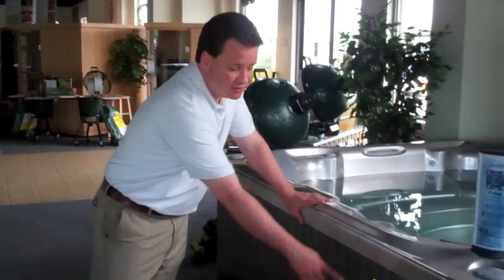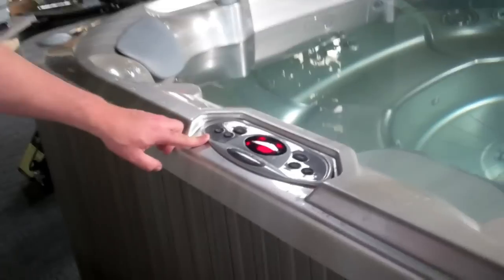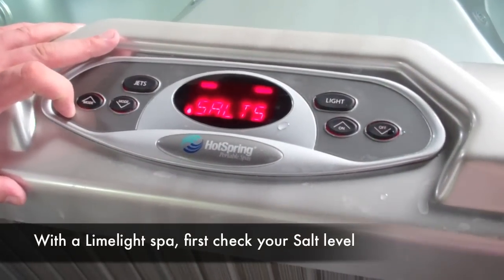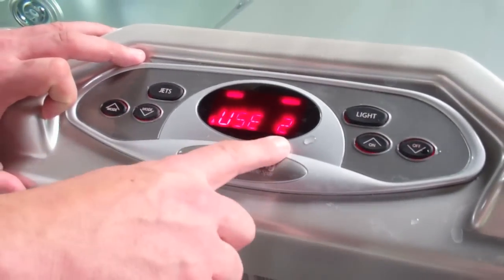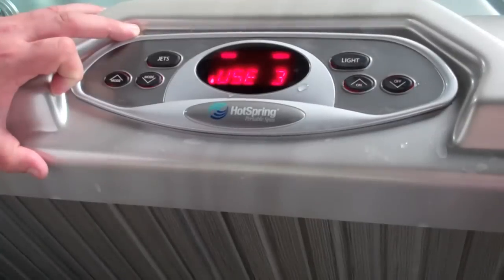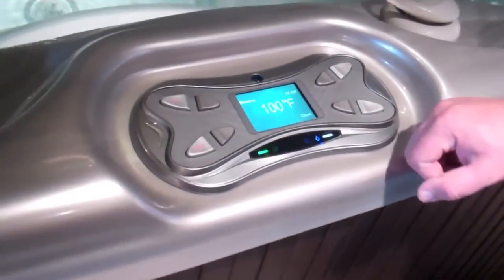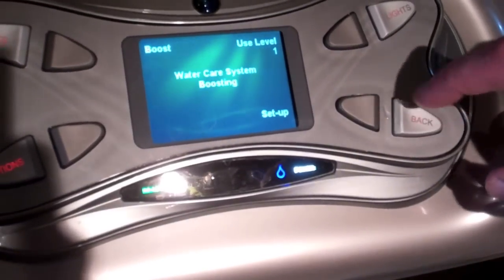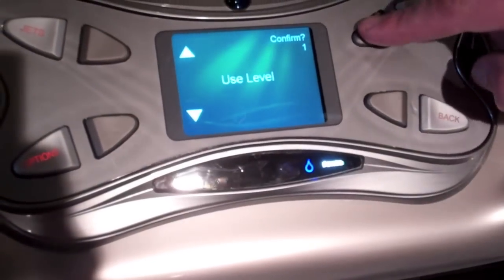Flashing "Ready Light" on a Hot Spring Highlife or Limelight Hot Tub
If you have a flashing "ready light" on your Hot Spring Highlife or Limelight Collection hot tub and you're using the ACE Salt water Sanitizing System, your spa is telling you to check the salt level or use level! Follow these easy steps to keep your hot tub working perfectly so you can get back to relaxing!